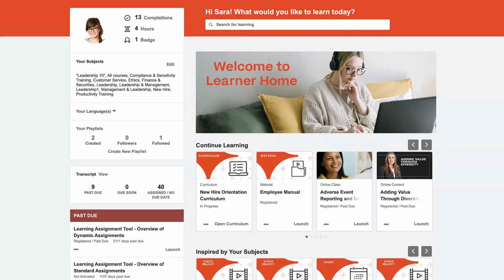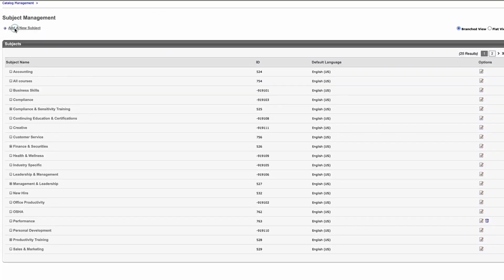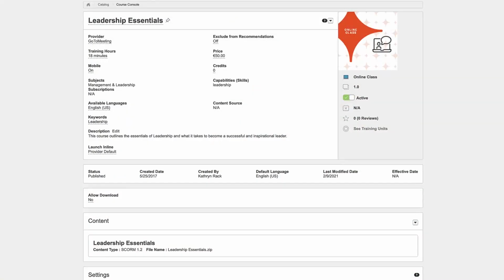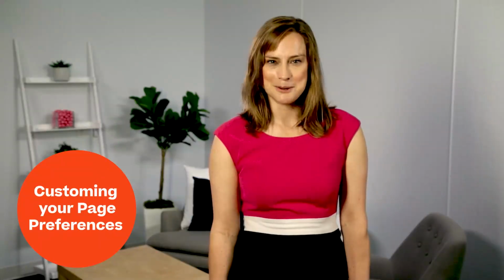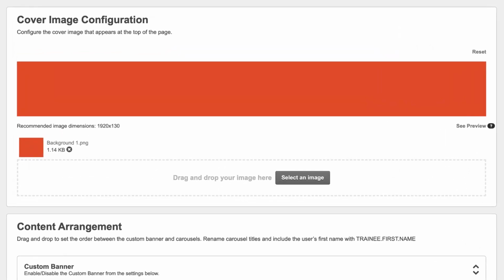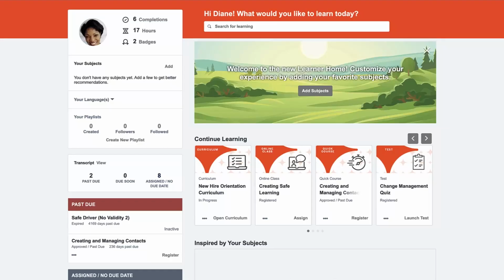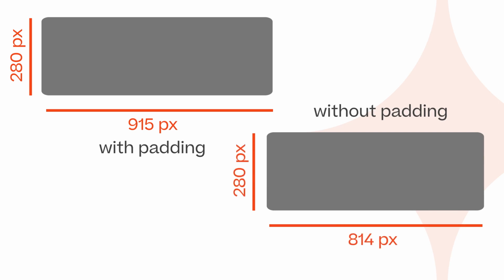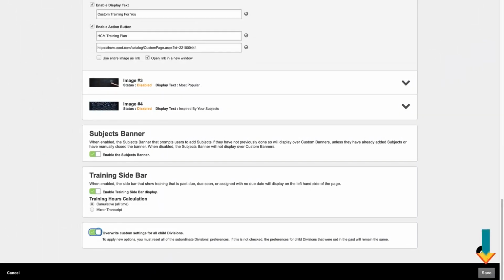54 Creating a Successful Learner Home Experience